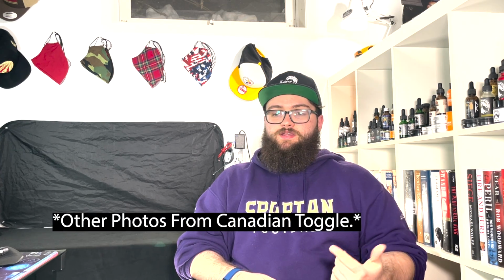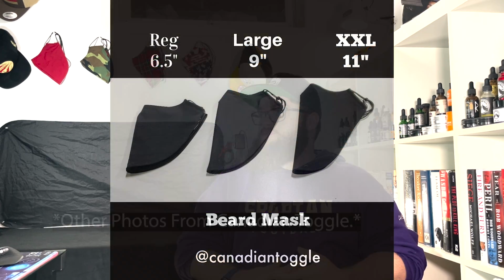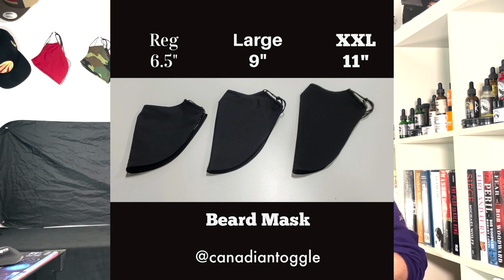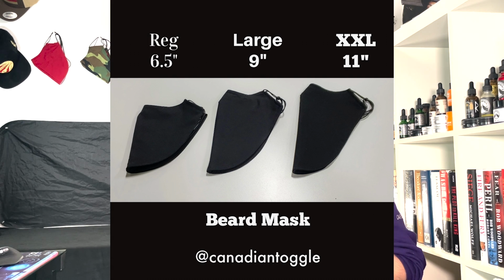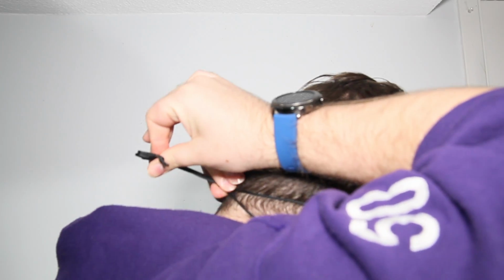THE BEST BEARD FRIENDLY MASKS??!! Canadian Toggle Full Review!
What's going on everybody! In today's video, I share my thoughts on some beard friendly masks from a small family business called Canadian Toggle by H-Wear Plus Inc.